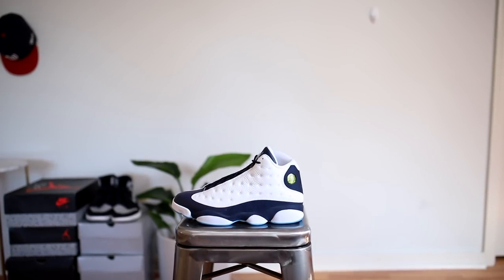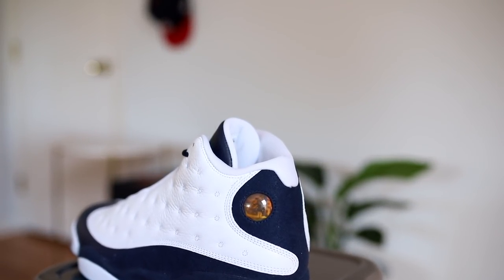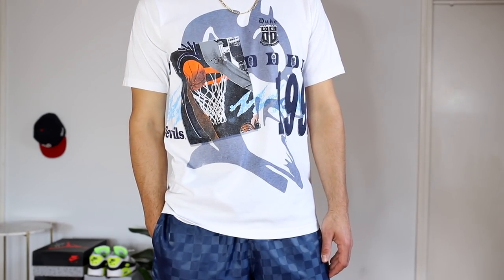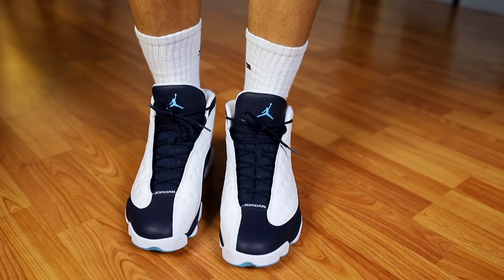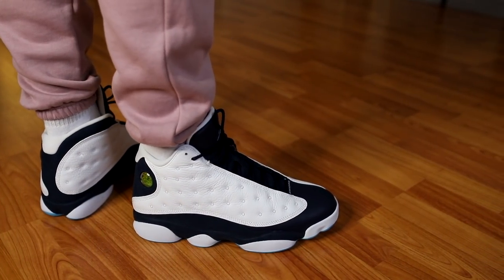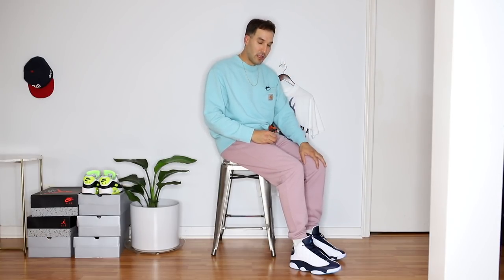How To Style Air Jordan 13 "Obsidian" Sneakers - Jordan’s On Feet With Fall Outfits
I'm low key a big fan of Air Jordan Retro 13's. They're just a little bit difficult to style. So Hopefully this How To Style "Obsidian" Jordan 13's video will help you out, or at least provide some inspiration or ideas for styling them in your own way. This Jordan Sneaker releases soon, and as always, I want to provide you with the best on feet look at them with outfits. So here's a mix on streetwear and menswear and everything else you'd wear with Jordan's this fall. Everything you'd need to know is detailed below!

Outfit details:

Sneakers - Air Jordan 13 Navy "Obsidian / White" "UNC" "Dark Powder Blue" "Carolina" or whatever else nickname you can think of.

First Fit:
Tee - Vintage Duke Championship T-shirt
Socks - Tommy Hilfiger Crew sock
Flannel - Gap

Second Look:
Haircut - Needs a barber
Shirt - Carhartt WIP (Work in progress) French terry crewneck sweatshirt

3rd one:
Top - Polo Ralph lauren Denim varsity jacket
Tee - Blank Grey
Hat - Old Atlanta new era

Hope these videos have provided you guys some style tips for Nike and Jordan Shoes. Lot more on the way!